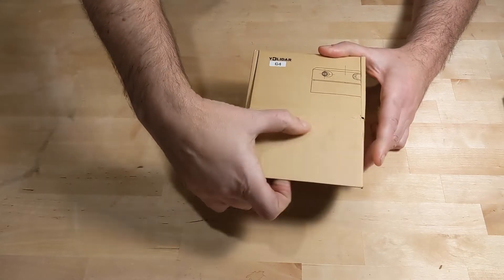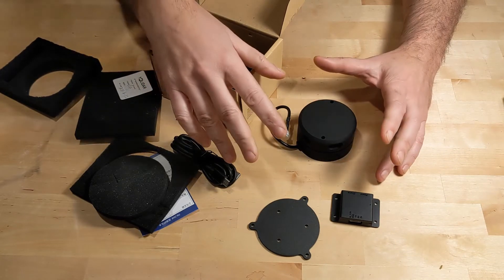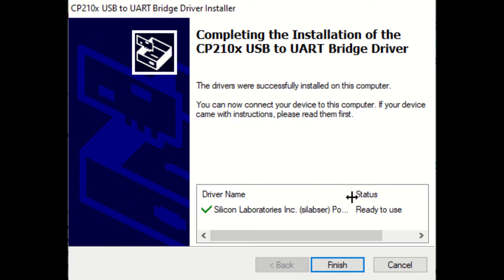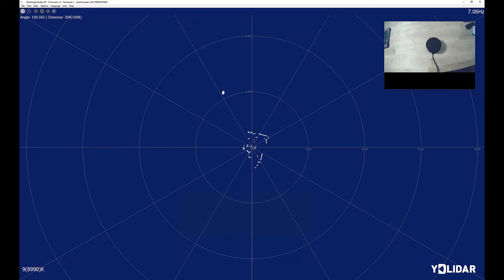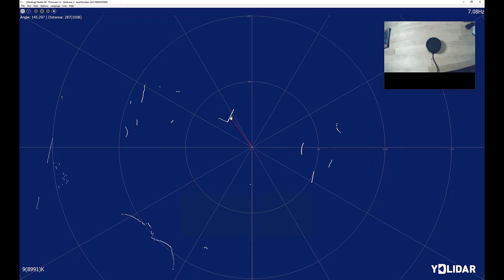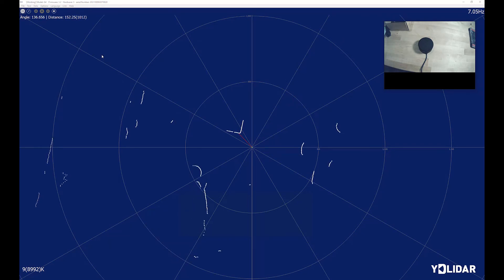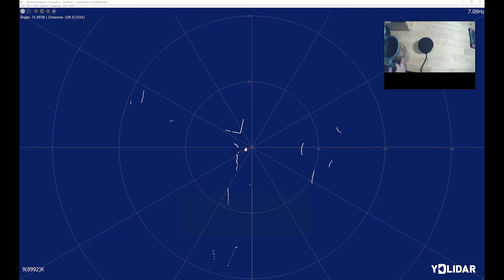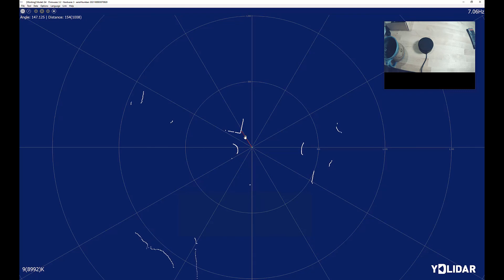Unboxing the YDLIDAR G4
We're starting a new long-term project of building a robotic vehicle.  Exactly what are we building? Not really sure, but the LIDAR came in today, so we had to at least open it up and test it out.

YDLIDAR G4